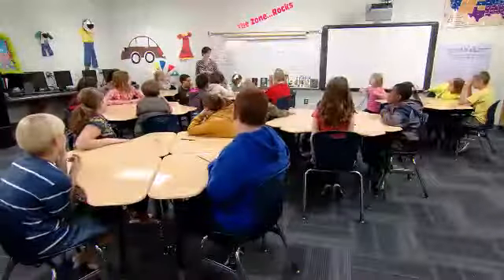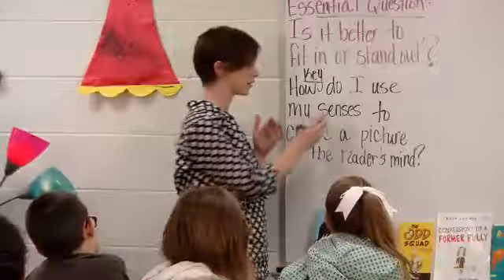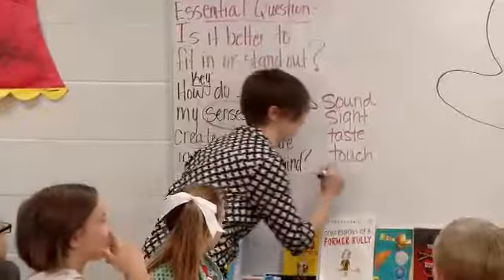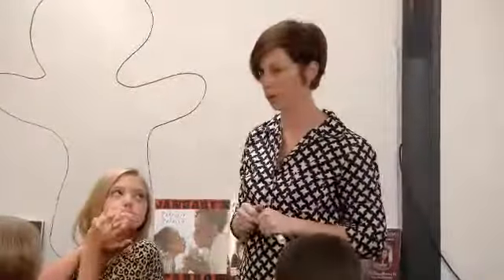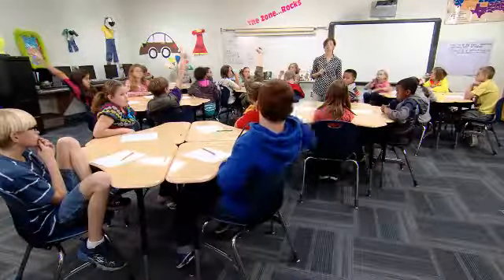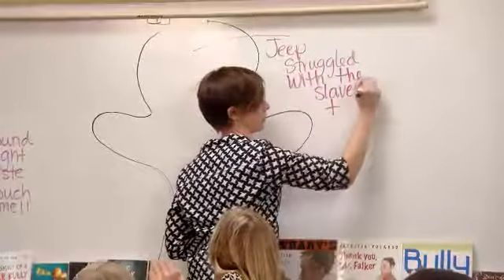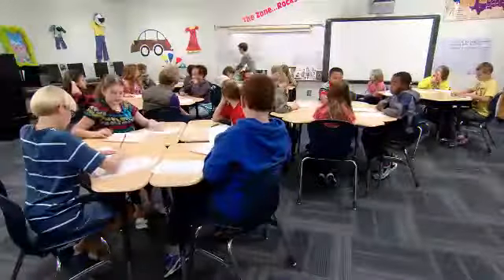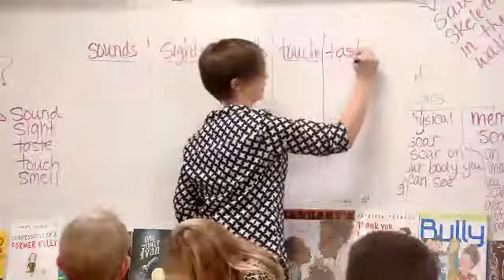Innovation in Teaching Competition: Rikki Chandler from Sandhill Elementary School Part 1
Wonder Novel Study
During this unit, students use the novel Wonder, fiction and nonfiction texts, and other media to explore literary concepts, including point of view, character development, figurative language, setting, plot, mood, and tone. Students also practice analyzing literature, making predictions, and supporting their thoughts with evidence from the text. At the end of the unit, students apply their knowledge of these literary elements to create a documentary exploring the themes of bullying, peer pressure and fitting in.